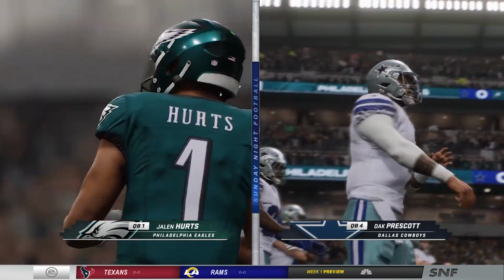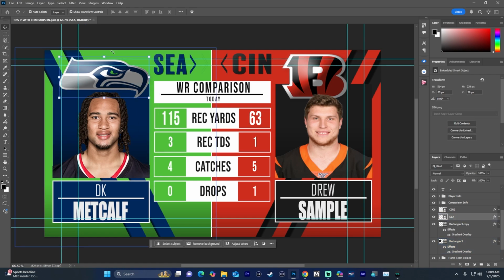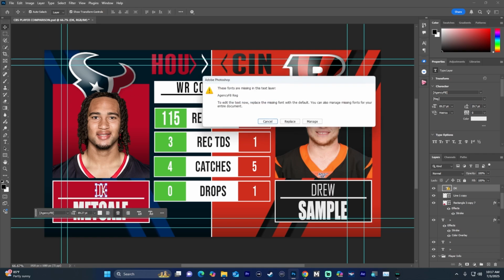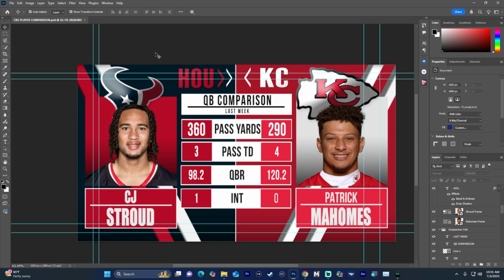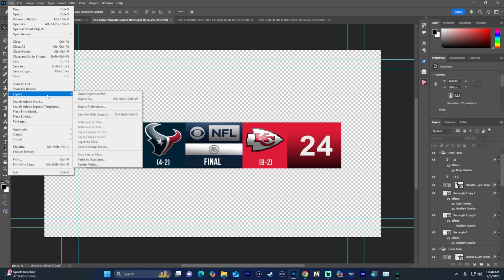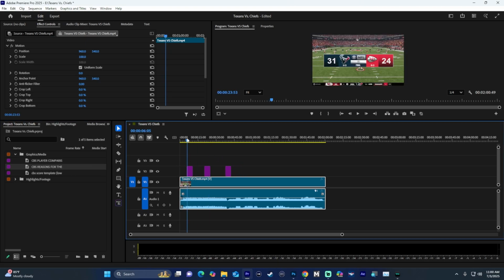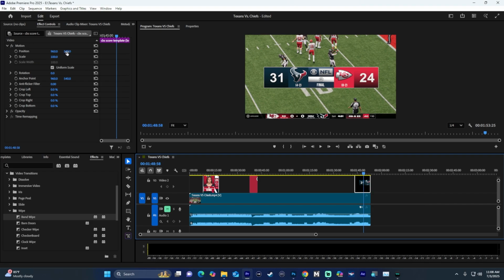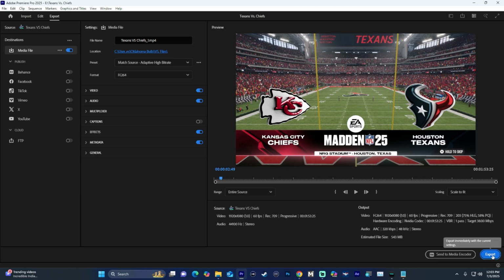Madden 26 | HOW TO Make NFL on CBS Presentation (Step-by-Step!)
In this Tutorial video, ill be showing you exactly how I create my viral concept videos that have gotten me over 1.5 Millions views in the last 30-days. Follow along as I take the hood off my secrets in making next level Madden 26 content using Adobe Photoshop and Premiere Pro.

Below is all the software needed to follow along. Can't wait to see what you create. TAG fixmaddenpresentation in your video.

Inside MGN PSD Templates (use code: 4thmgn)